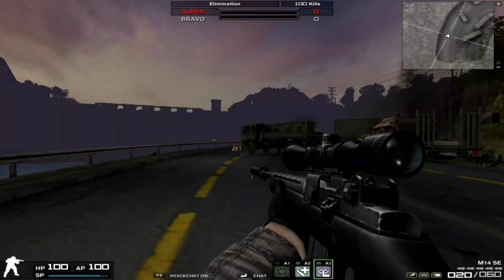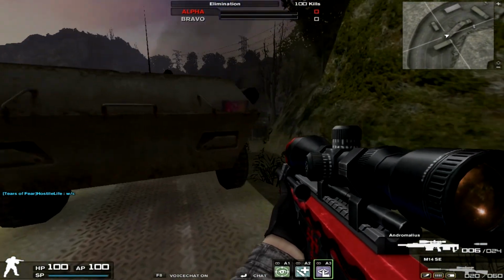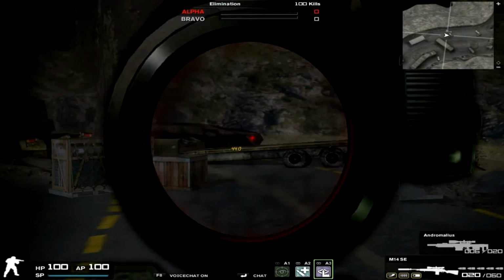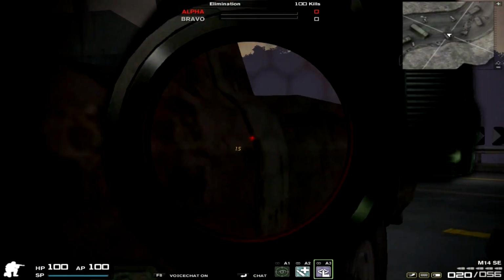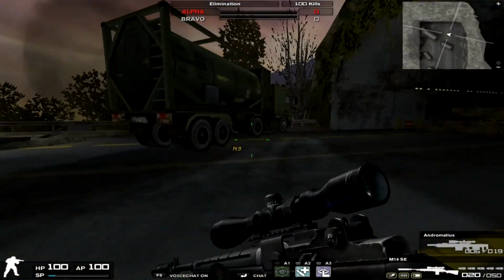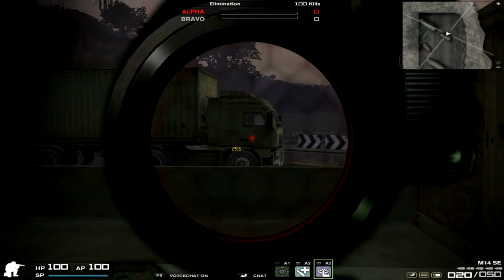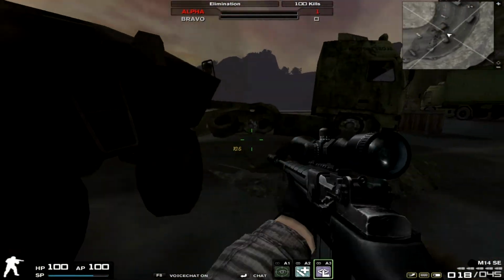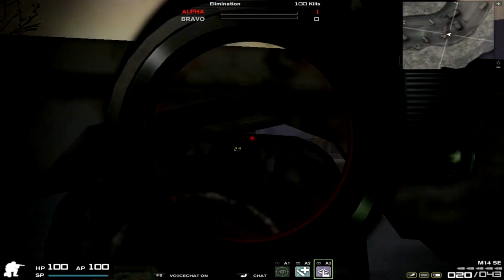Shadolance's Tactics - Roadkill Elim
This is the last video with the bad audio guys, really sorry about that this week, I'll do a few more this coming week.